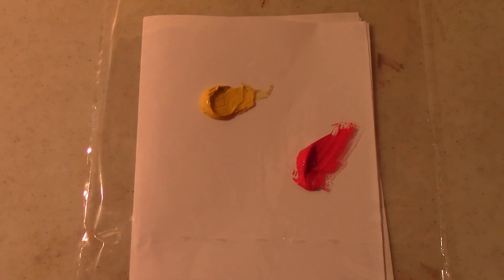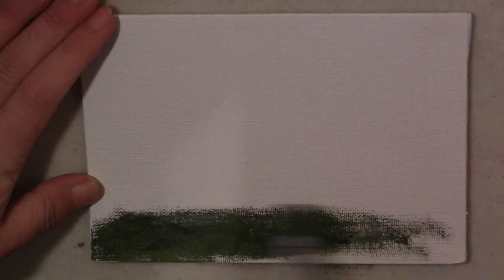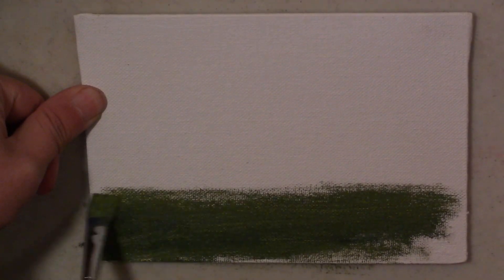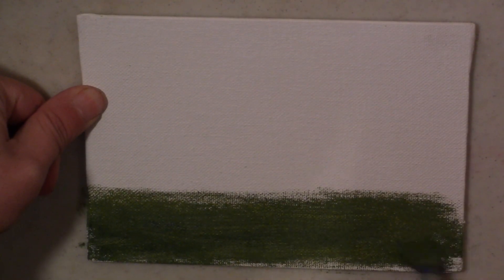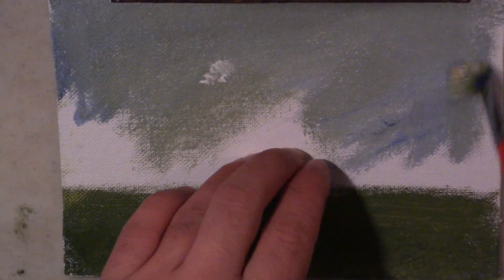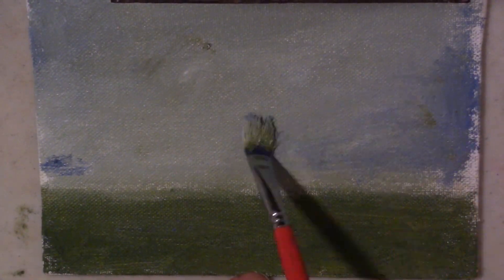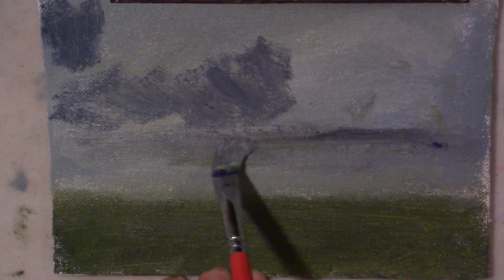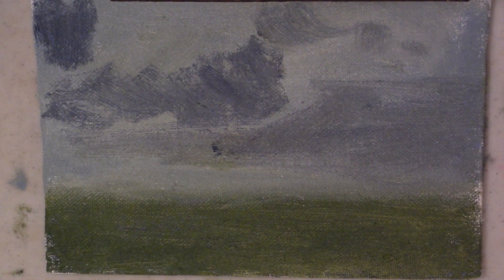WHAT YOUTUBE ART TUTORIALS ARE LIKE....FOR "BEGINNERS"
Today is me showing all that art knowledge I learned over the years in the matter of just over a minute. Magic ✨

Some of the tutorials on here are so funny. they will skip over the most important parts and the painting or whatever it might be will be finished. They will then go on to say "there all done.

so this is my parody of those videos.

thanks!

thanks for the new subs!!!